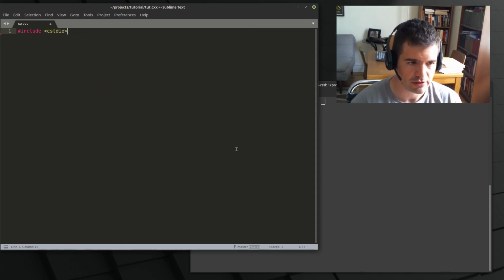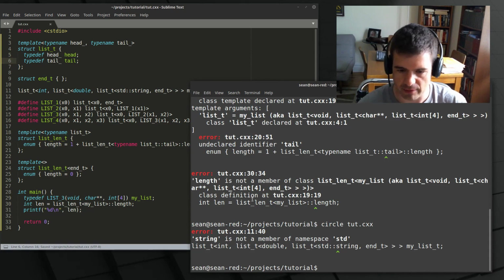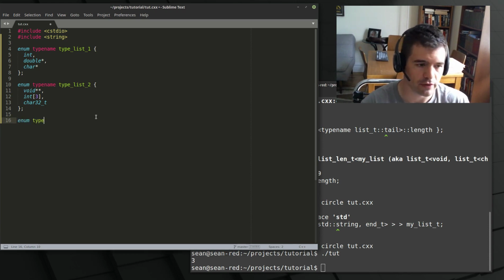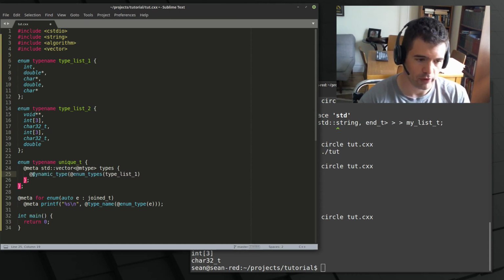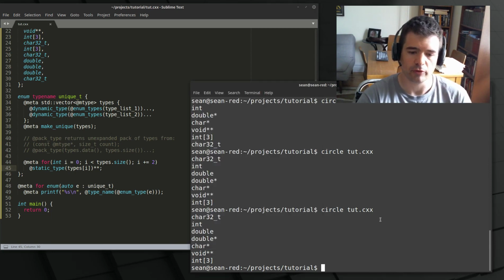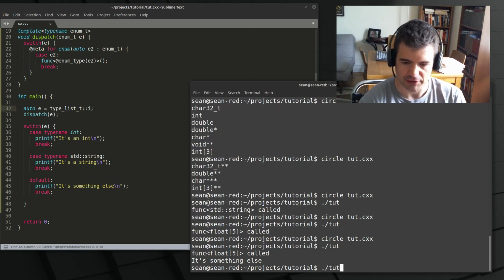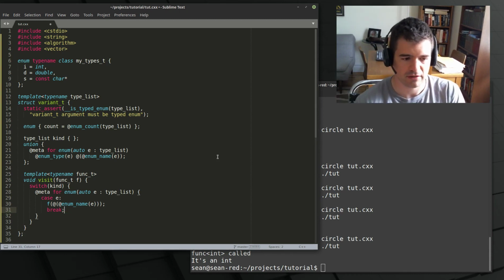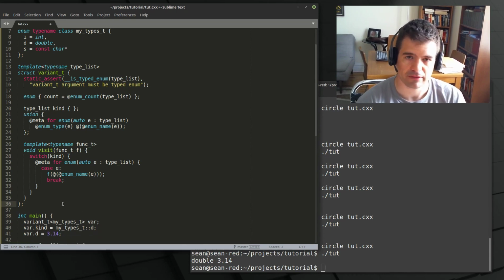Circle tutorial 2 - typed enums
Exploration of Circle typed enums. These are simultaneously C++ type lists and enumerations.